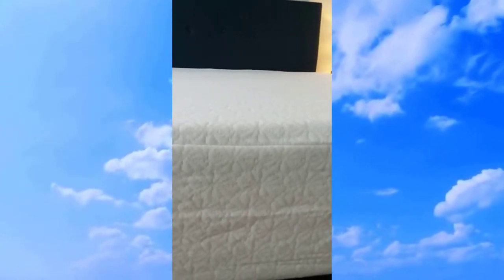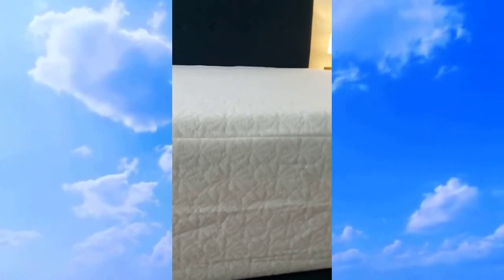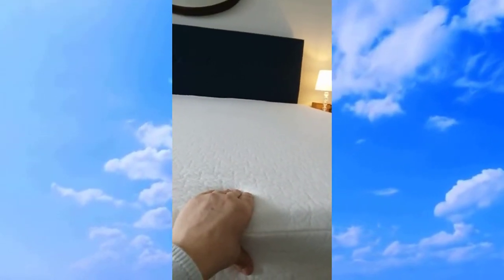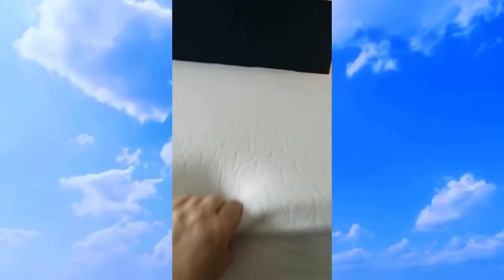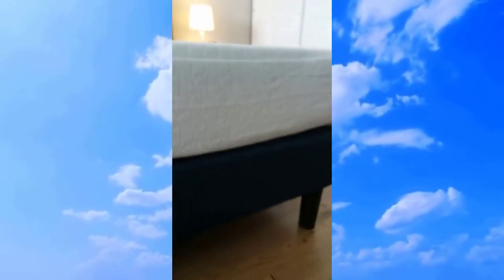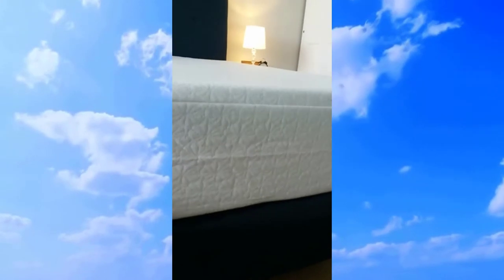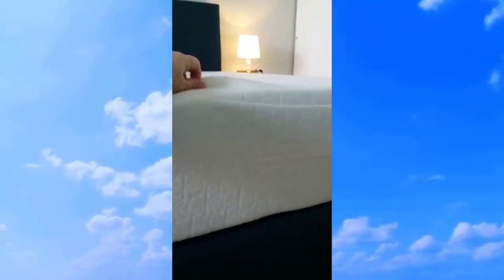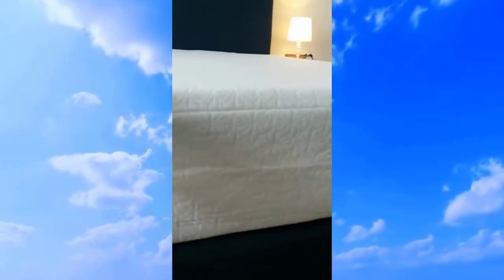✅ Review 2019 Zinus Memory Foam 12 Inch Green Tea Mattress Box Spring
* A little about Zinus Memory Foam 12 Inch Green Tea Mattress *

✅ Conforming Green Tea Memory Foam comfort and pressure relieving support for a better night’s sleep, foam is CertiPUR - US Certified for durability, performance, and content

✅ 3 inches Memory Foam, 2 inches Comfort Foam, 3.5 inches Airflow High-density Foam, 3.5 inches Airflow High-density Base Support Foam. Sizes are subject to +/- 0.5 Inch

✅ A safe and trustworthy anti-oxidant, Zinus infuses its memory foam products with natural green tea extract to maintain product freshness

✅ Smartly Shipped - Our patented technology allows our mattresses to be efficiently compressed, rolled and shipped in a box conveniently to your door

✅ Queen (L x W x H) 60 X 80 X 12 inches, 62.5 pounds, please allow up to 72 hours for the mattress to fully expand and for any potential odor to dissipate. We recommend removing all bed sheets from the mattress and letting it air out in a well-ventilated space.

✅ NOTE: Though our mattresses typically expand in 48 to 72 hours, they may take up to a week in some cases. Other factors, like cold weather, can also affect decompression times